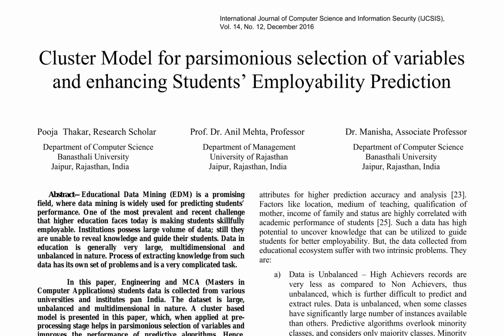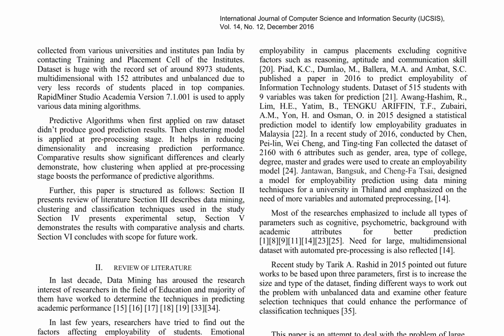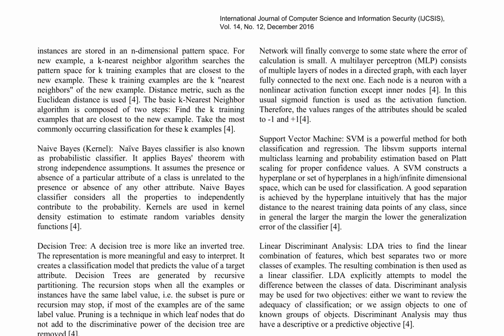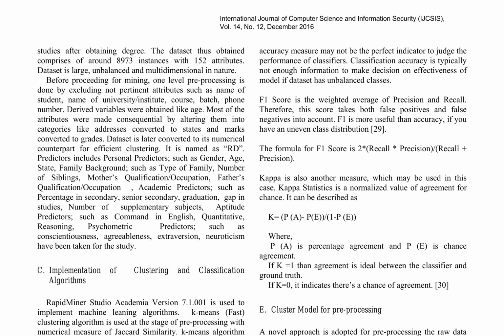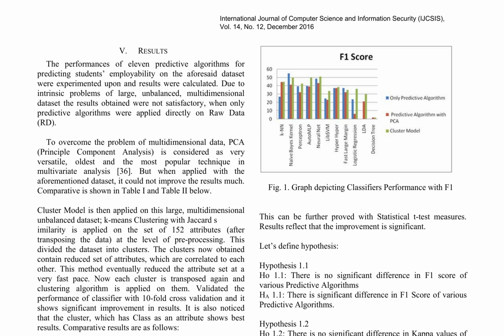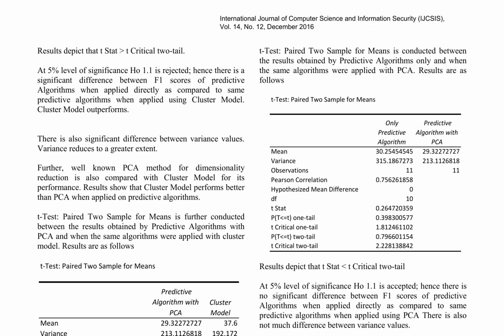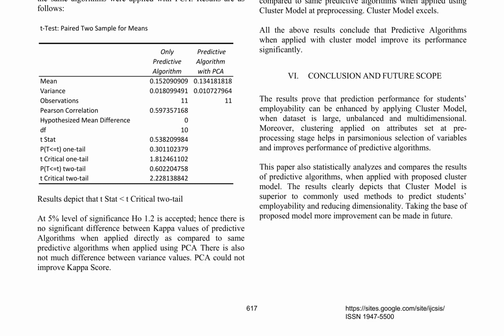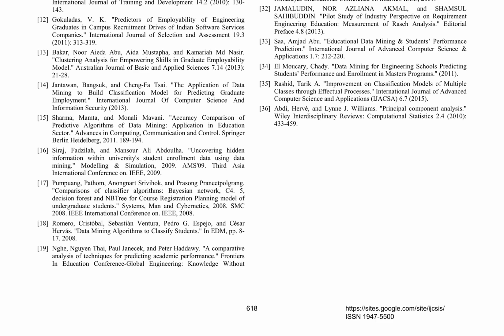Cluster Model for parsimonious selection of variables and enhancing Students Employabili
Title: Cluster Model for parsimonious selection of variables and enhancing Students Employability Prediction

Authors: Pooja Thakar, Anil Mehta, Manisha

Abstract:
Educational Data Mining (EDM) is a promising field, where data mining is widely used for predicting students performance. One of the most prevalent and recent challenge that higher education faces today is making students skillfully employable. Institutions possess large volume of data; still they are unable to reveal knowledge and guide their students. Data in education is generally very large, multidimensional and unbalanced in nature. Process of extracting knowledge from such data has its own set of problems and is a very complicated task. In this paper, Engineering and MCA (Masters in Computer Applications) students data is collected from various universities and institutes pan India. The dataset is large, unbalanced and multidimensional in nature. A cluster based model is presented in this paper, which, when applied at preprocessing stage helps in parsimonious selection of variables and improves the performance of predictive algorithms. Hence, facilitate in better prediction of Students Employability.